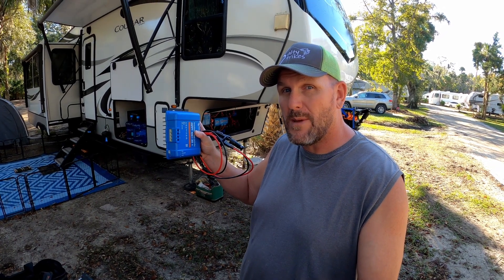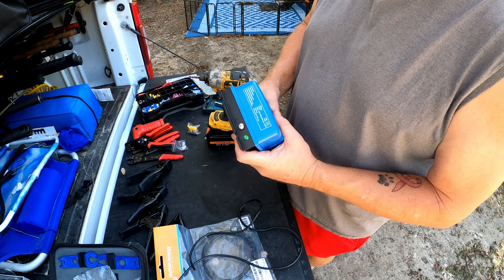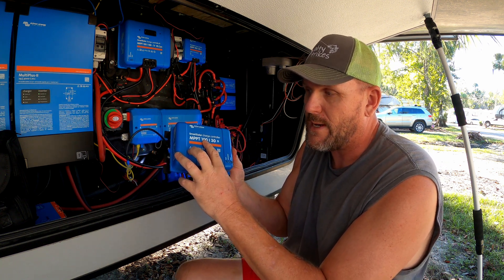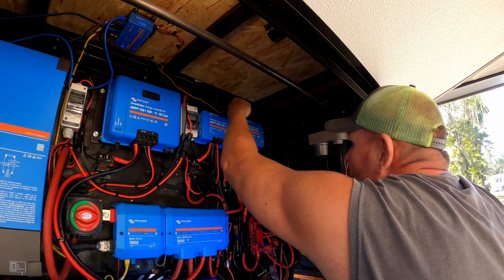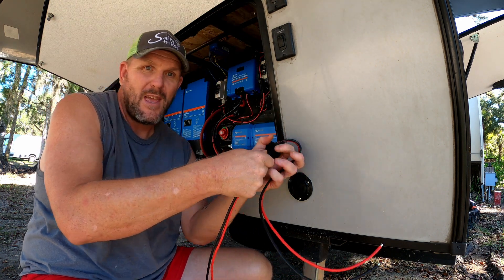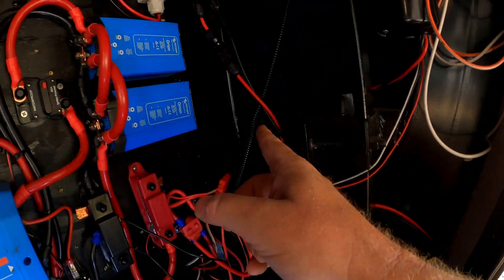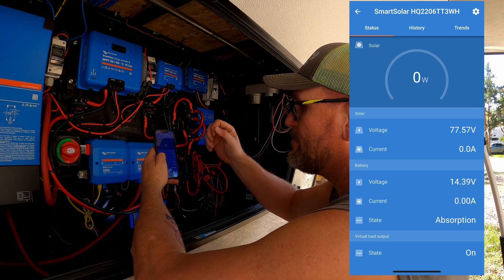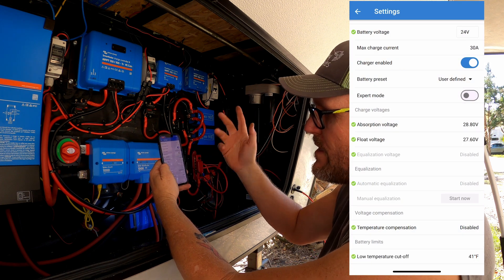Cheap portable auxiliary SOLAR PANELS on an RV!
Portable RV solar panel install for off grid living.

AllPowers 200 watt panels

Victron 100/30 charge controller

Heavy Duty Clips

MC4 solar connector kit

30amp solar breaker

Through wall solar connector

Wire strippers

Solar wire extensions

30 amp breaker